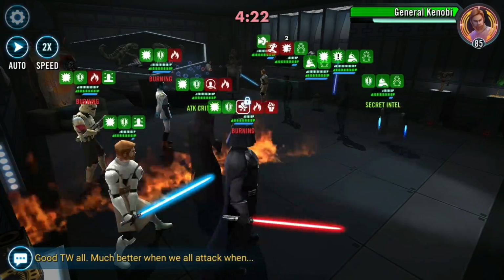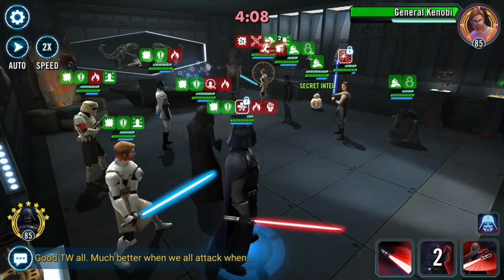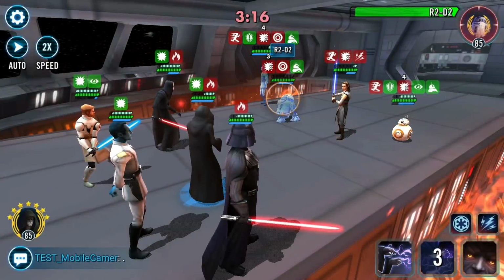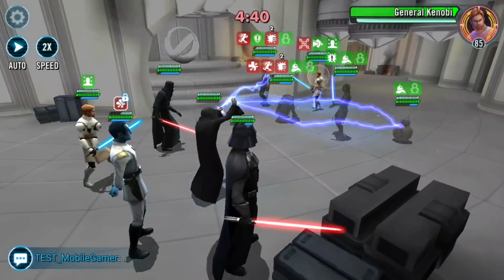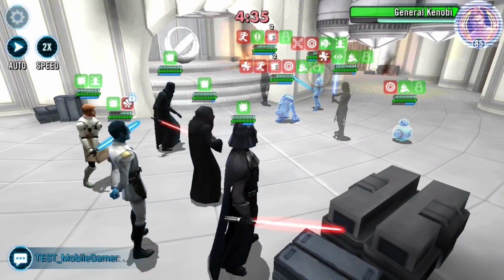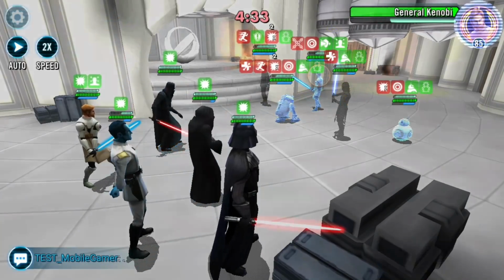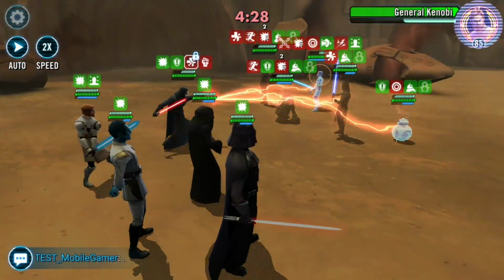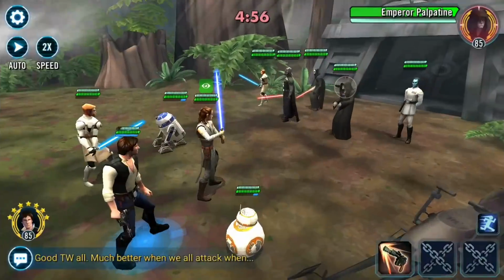SWGOH HOW TO USE PALPATINE LEAD IN ARENA VS JEDI REY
Looking for a Guild? Come join Smithie D in Mandorlarion Syndicate

@thesmithied for regular updates

For News Guides & Videos All SWGOH Go To
Gaming-fans.com

Music